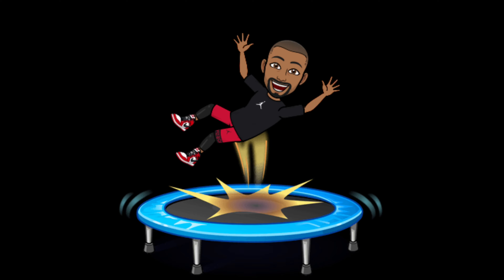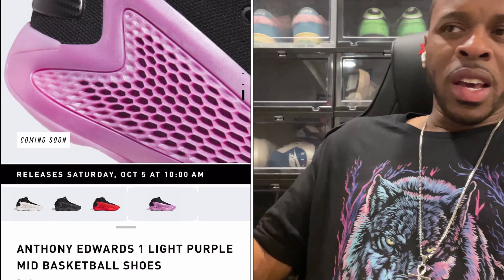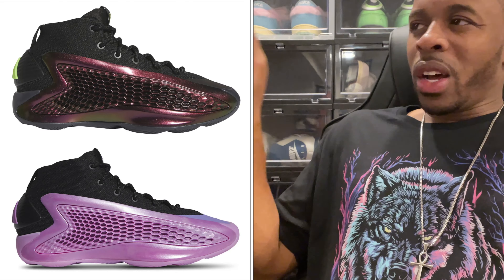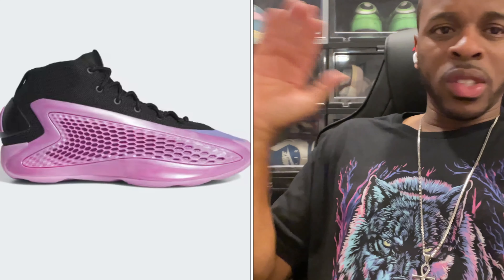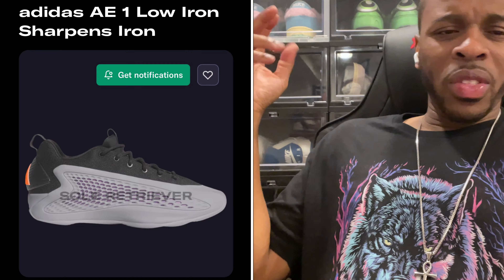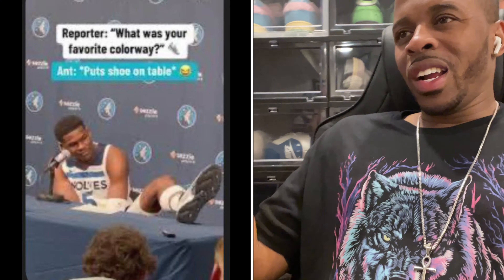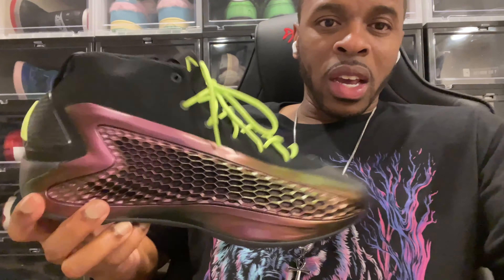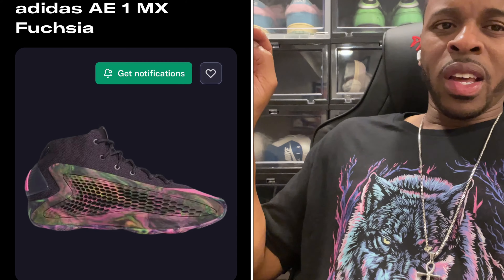Anthony Edwards 1 Light Purple Release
Another colorful Anthony Edwards 1 release hits the Adidas app and select retail stores that promises to have you standing out on any court for the upcoming basketball season. Did you pick up the Anthony Edwards 1 Light Purple?

Arguably, one of the most comfortable blanket hoodies can be yours at the click of a purchase. Plushible has teamed up with Miltnificent to give you the best in style and comfort within a blanket hoodie that can also be used as a pillow. During your coldest days, grab yourself a Plushible Blanket Hoodie that will keep you warm and happy!

Firmoo x Miltnificent has teamed up provide you with the greatest eyewear money can buy. Tell them Miltnificent sent you.

Style Number On Video: Andrew026 | Price: $40.94

Torras and Miltnificent are teaming up to help you control your body temperature.

If you're looking to regulate your body and take control of your hottest and coldest days of the year, click the link below and use code "Coolify20" to get yourself 20% off any Coolify Torras products.

I've partnered up with Ketl Mtn, and I'm excited to review the next wave of clothing apparel that will benefit a lot of people around the world.

for your next outdoor experience.

If you have a Meta Quest headset or a Twitch account and you're into laughing, look no further than the Failed to Render comedy show starring Kyle Render. Failed to Render has been one of my favorite virtual reality shows in over 4 years! If you're in need of a good laugh, head on over to the Failed to Render VR Comedy Show. Details are shown below.